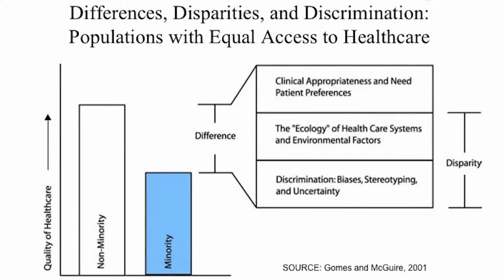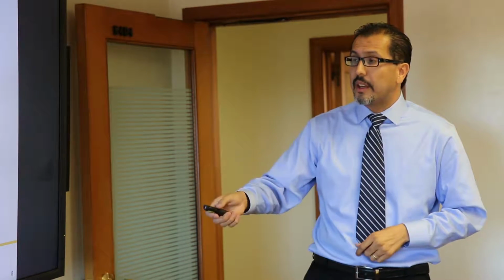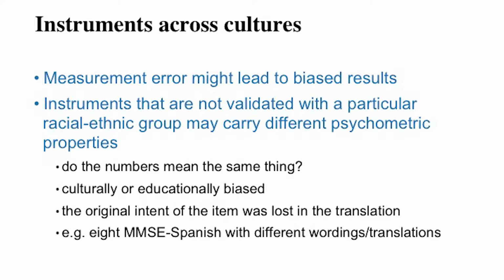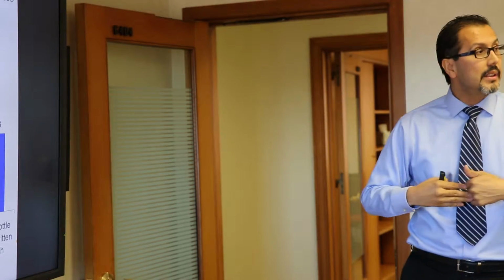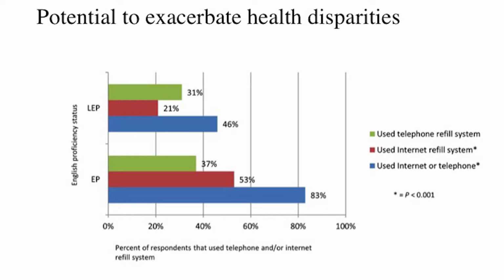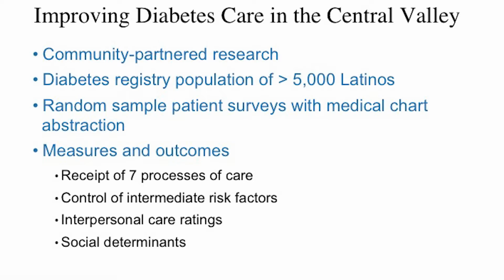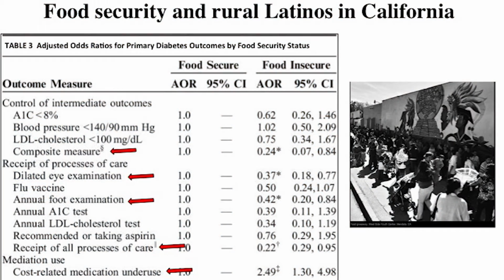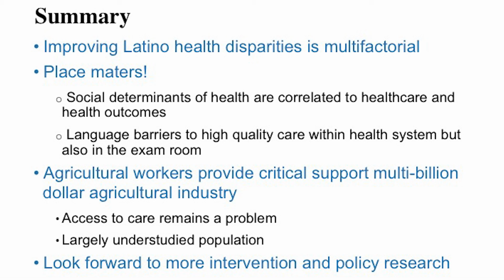Understanding Latino Health Disparities in Diabetes Care and Social Determinants of Health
Dr. Mosqueda has invited Dr. Gerardo Moreno, MD, MSHS (UCLA) to campus on November 17 to give a noon talk on his work on health services research.